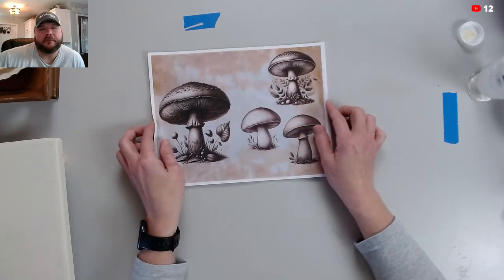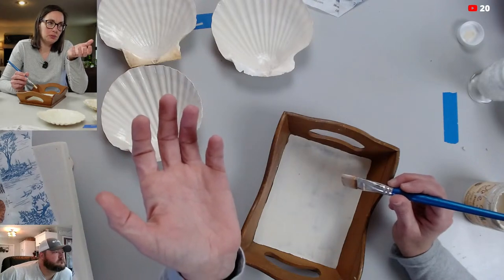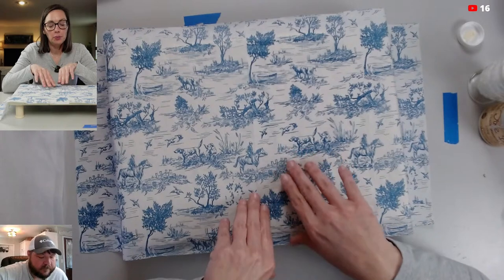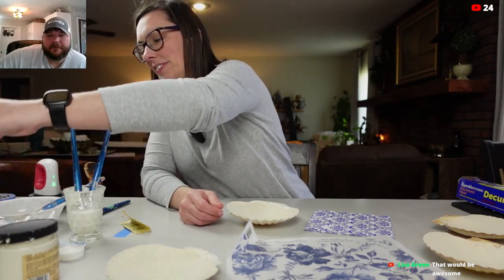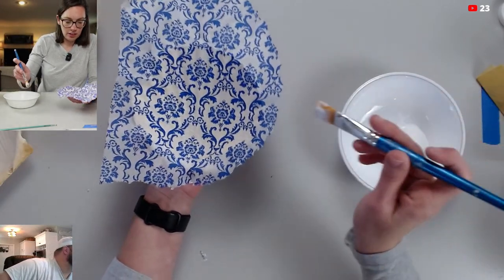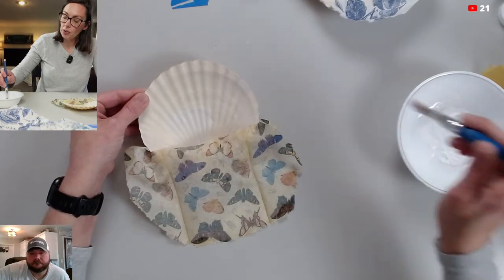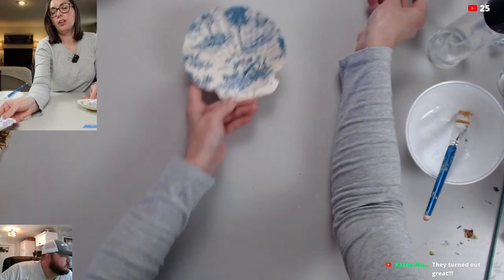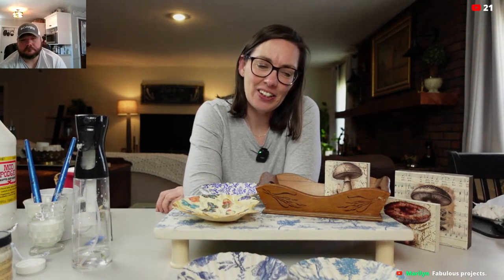Decoupaging with Napkins Friday Live w/Missy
What we are doing is either decoupaging or painting, I have yet to decide. LOL

Products used and shown in this video if you buy from these links you are buying directly from us:
Decoupage of the Month Club